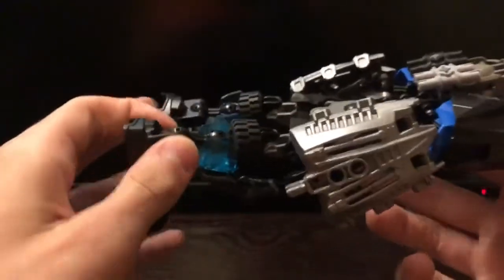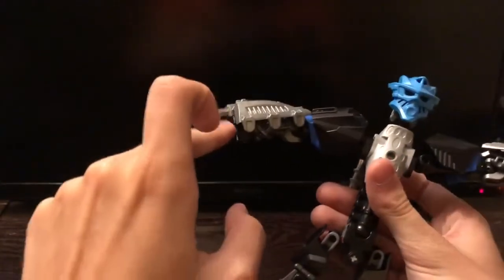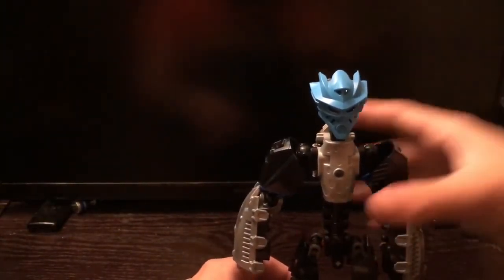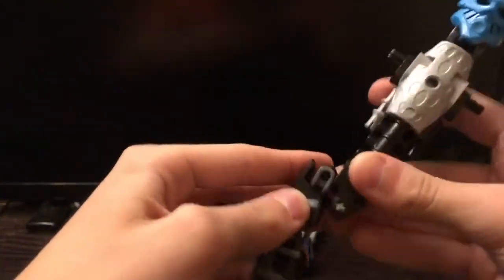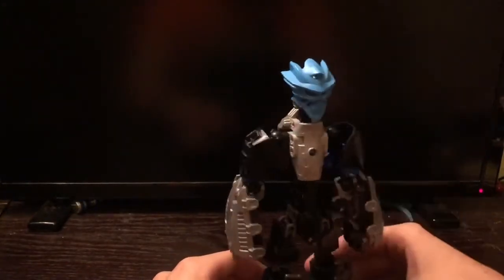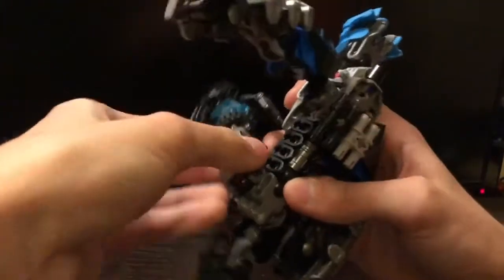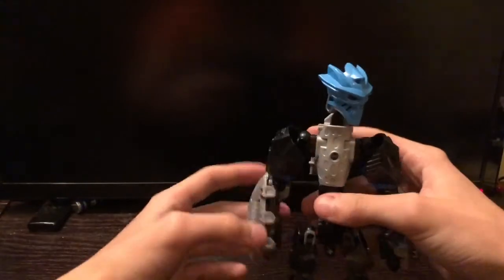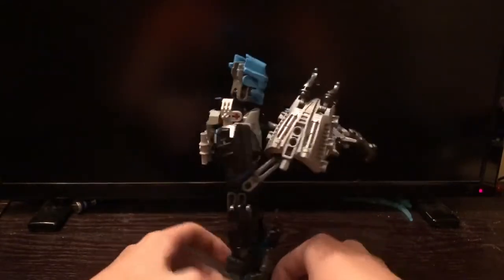Bionicle MOC Tribute: Tawi(Rodimus Primus13's selfMOC)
And another vid is uploaded! This time I decided to make my friend Rodimus Primus13's seflMOC, Tawi. So, this character isnt mine, it's his. Check him out!